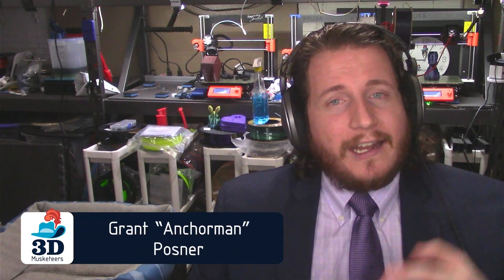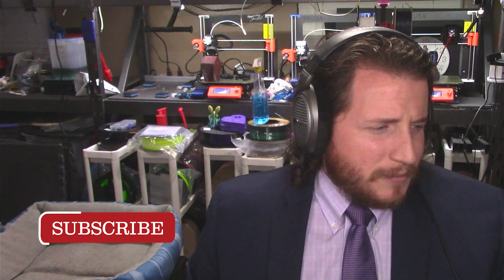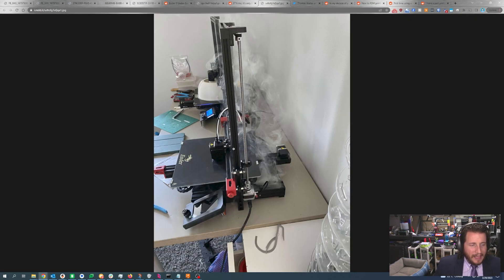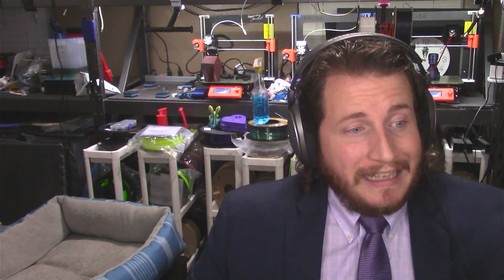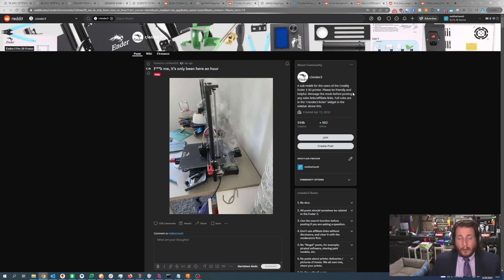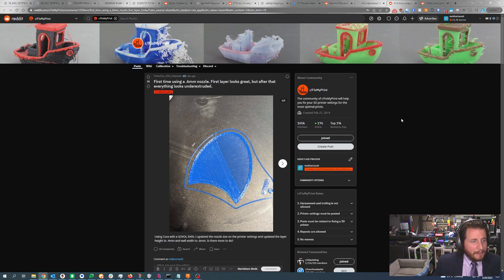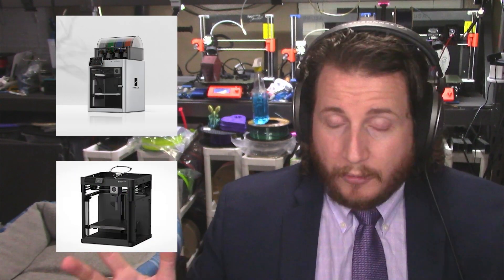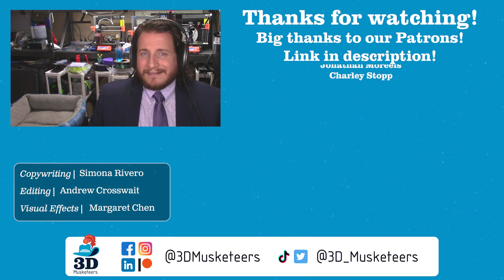PFF: Dapper Edition! - PrintFixFriday 81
This is dapper edition of PrintFixFriday! We’re ending the month on a high note with ✨ magic smoke ✨ from an Ender-3 printer, a heater core stuck inside a printer, and a close call with an extruder! We didn’t forget about @BambuLab–tune in to see why the printer produced odd lines on a print along with a print that definitely “has a bad side”!

Does YOUR print mishap deserve a spot in the next episode?! Then use PrintFix in your post!

Capricorn tube
Bowden tube

0:00 Intro
1:21 Sponsor Segment
2:55 Extruder Intruder: A dual-gear extruder upgrade lost a bushing and the feeder gear drilled into the extruder.
4:17 Printy Inconsistencies: An Ender 3 is under extruding worse and worse.
7:30 Magic Smoke Emergency Release: An Ender is letting out its supply of magic smoke! Catch it!!
10:24 Heater Core Encased: A REVO HeaterCore with a broken thermistor wire can't be removed.
12:18 Lab's Layer Lines: A Bambu Lab X1C has some lines going up a tall, thin print.
15:34 New Nozzle, New Settings: A person is having trouble dialing in their settings after installing a .6mm nozzle.
16:42 Be Sure To Get My Good Side: A Bambu P1P print looks really bad on one side.
17:48 Outro